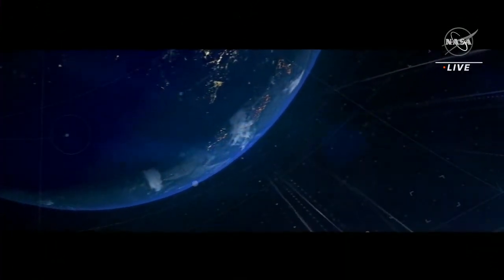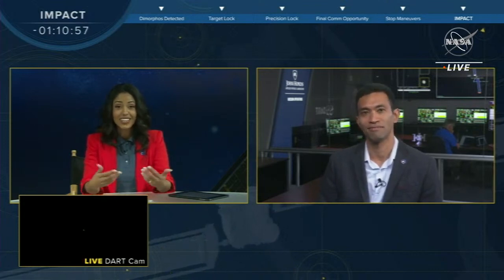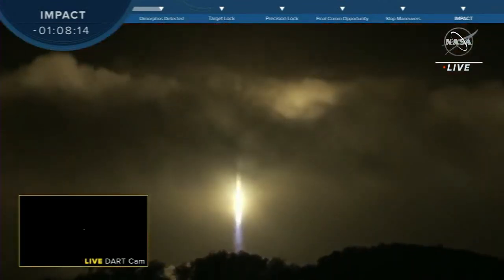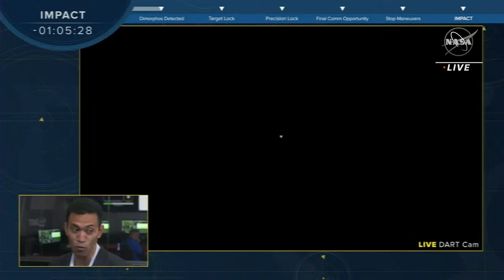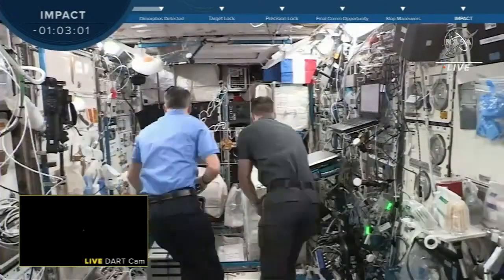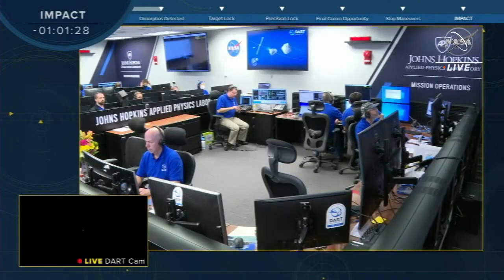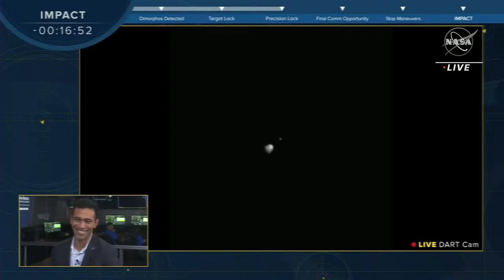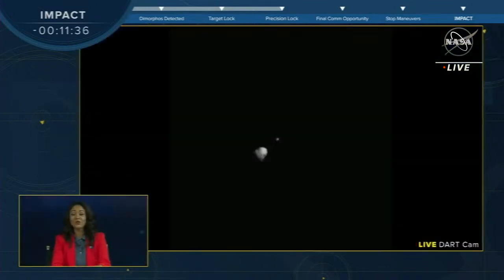DART's Impact with Asteroid Dimorphos Official NASA Broadcast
Asteroid that NASA smashed with real destructive altering hardware/software offensive weaponry for Earth Defense Systems from foreign debris or space life altering bodies or terrestrial flying objects harmful to humanity